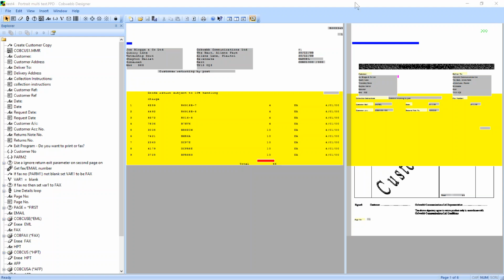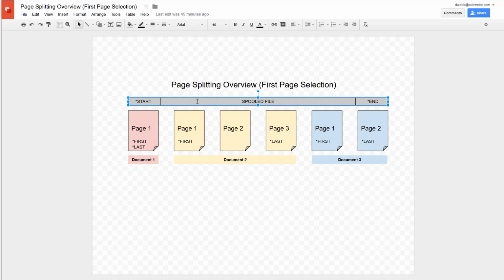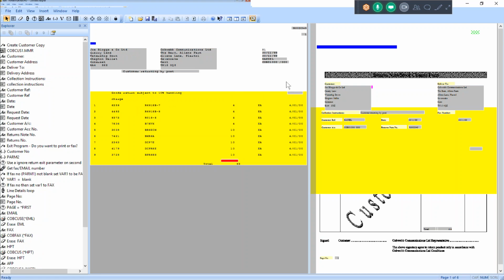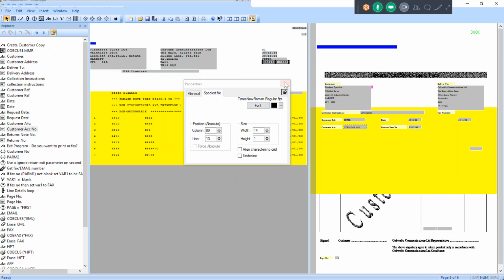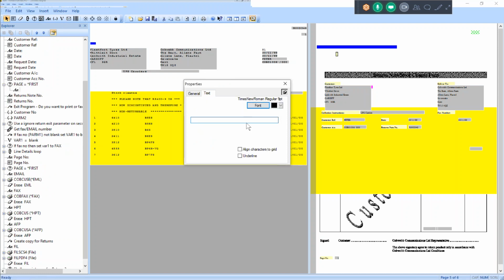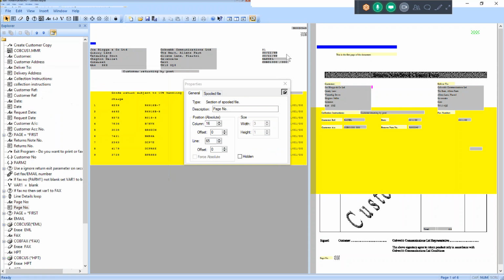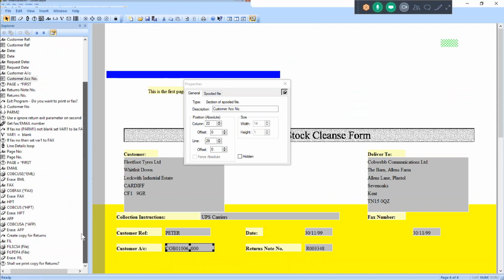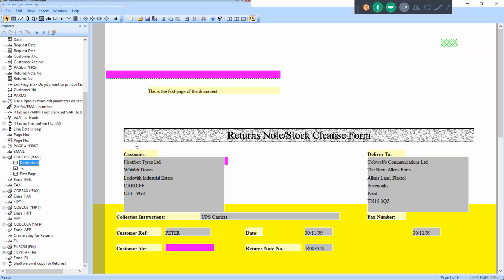Page Selection Tutorial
How to identify individual documents in a spooled file